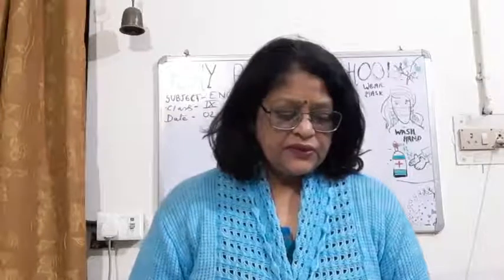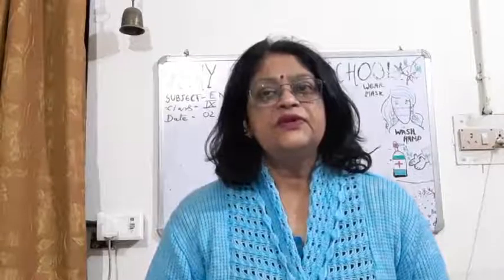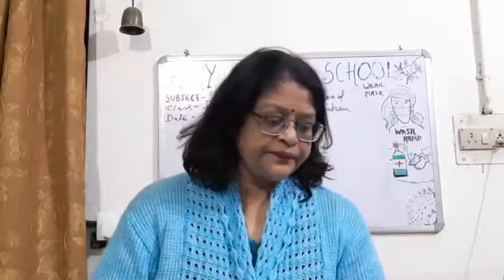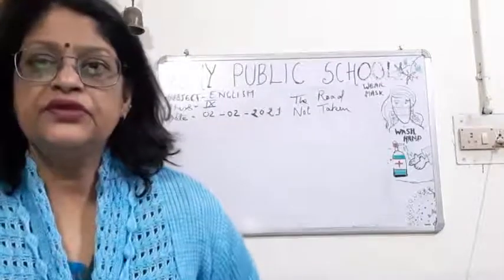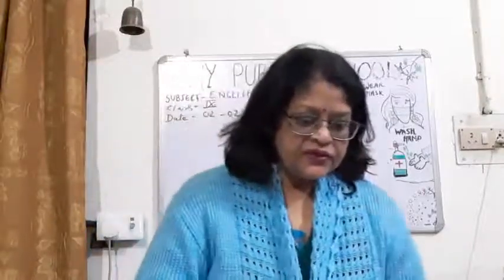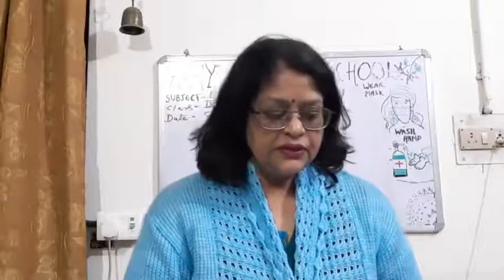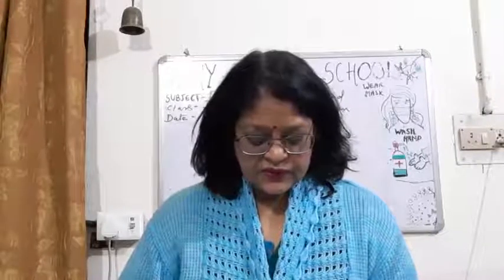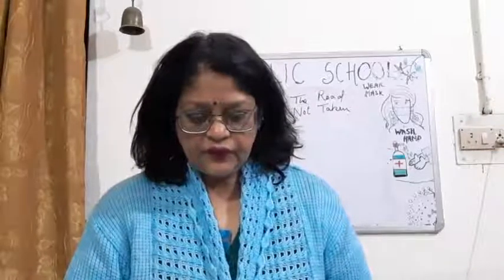CLASS IX ENGLISH 02 02 2021 BY Dr PURNIMA SRIVASTAVA THE ROAD NOT TAKEN